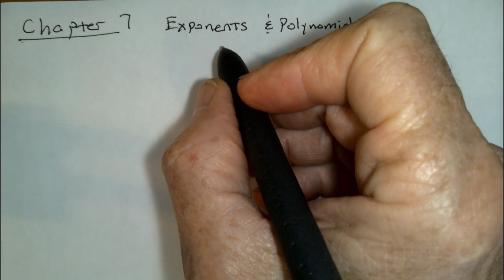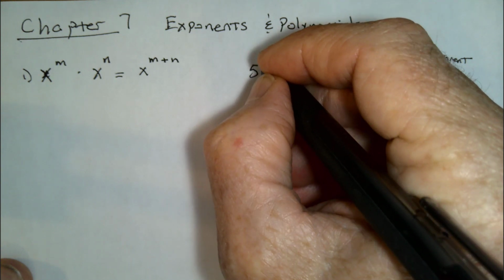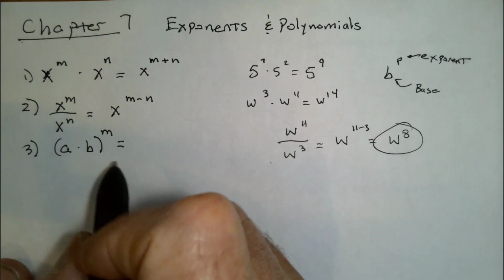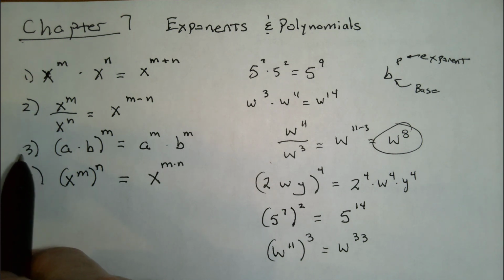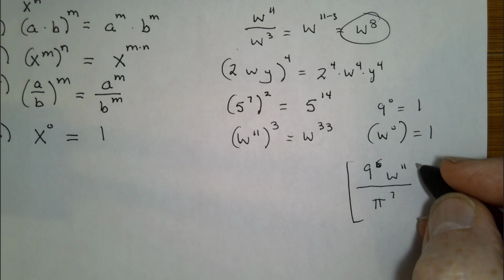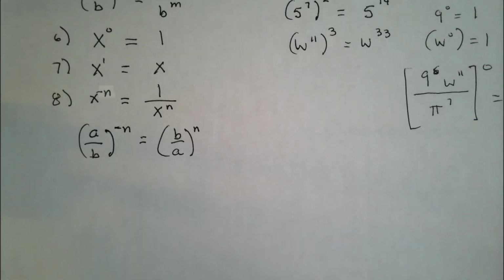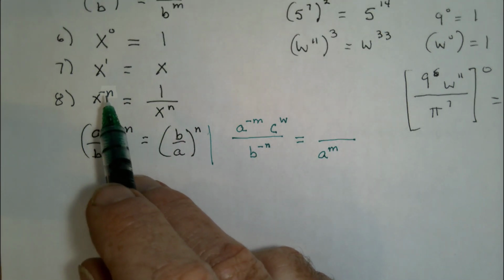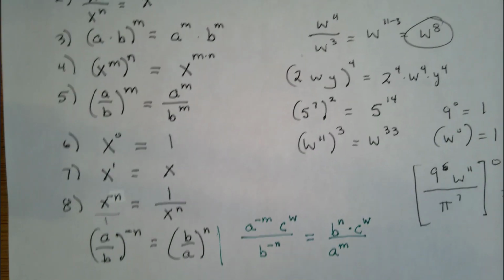Final Review Ch 7 Exponents Part 1 of 3